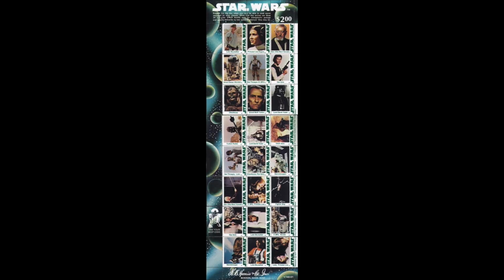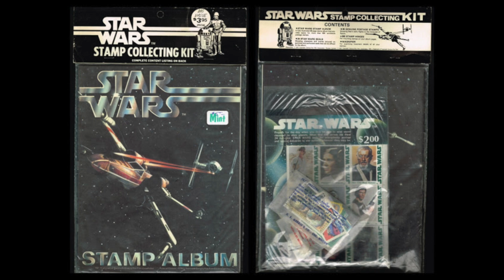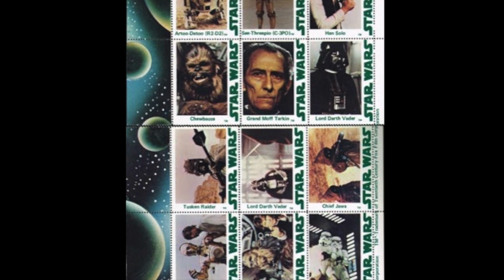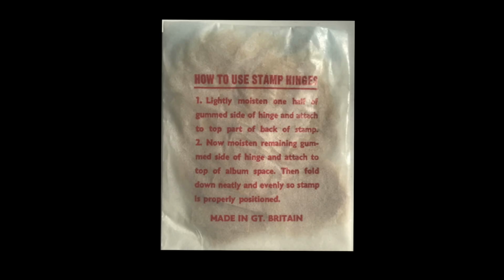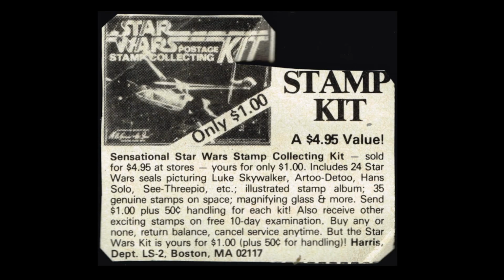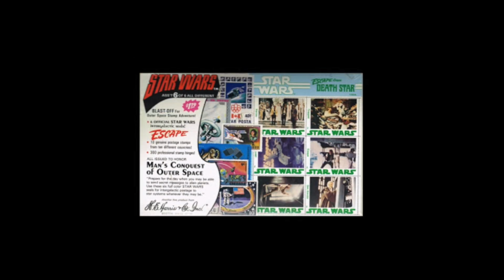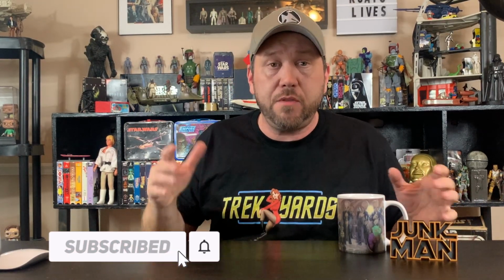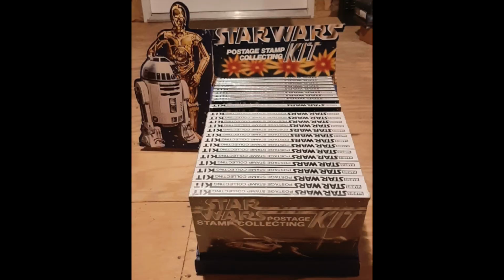1978 STAR WARS Stamp Collector Kit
Today we take a look at the 1978 Harris Star Wars Stamp Collectors Kit!